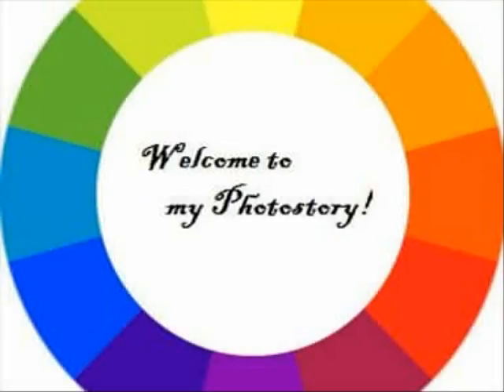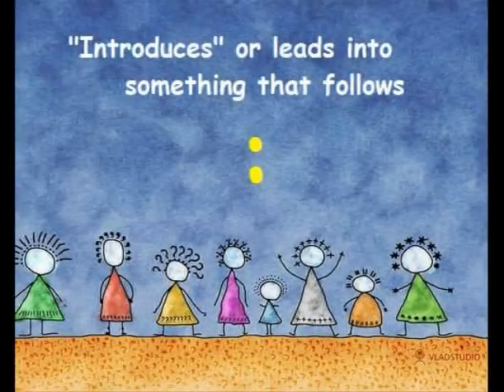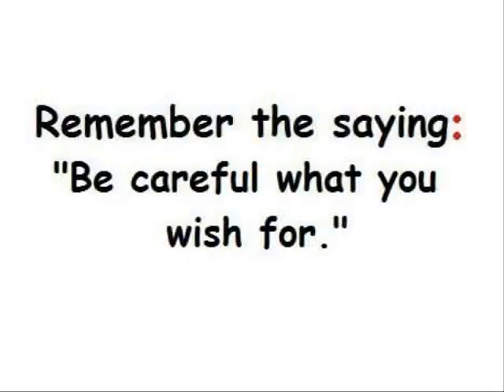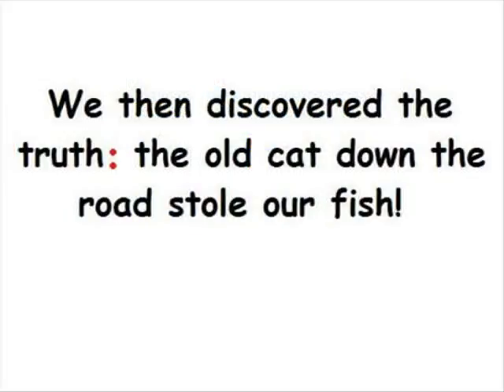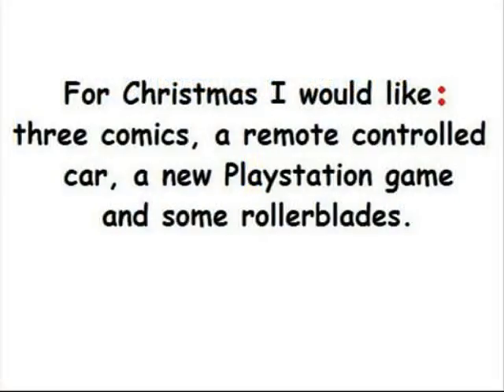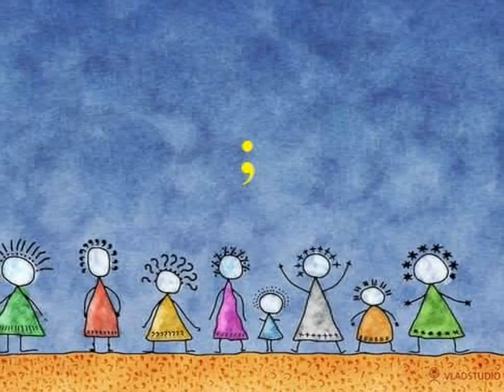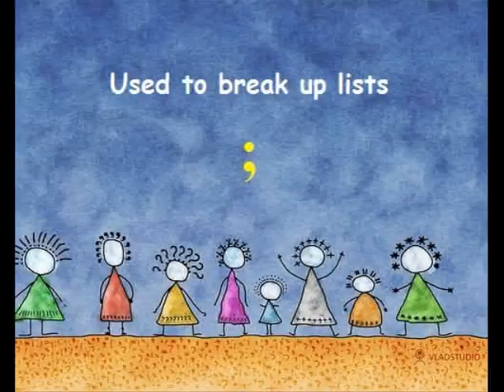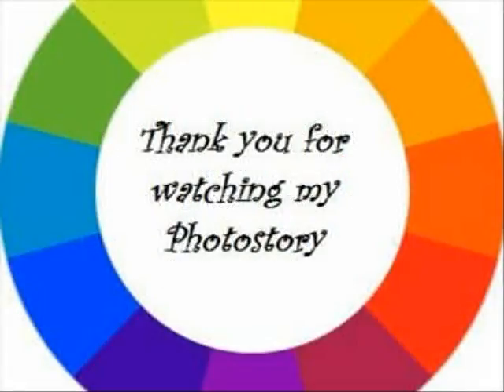photostory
photostory for English